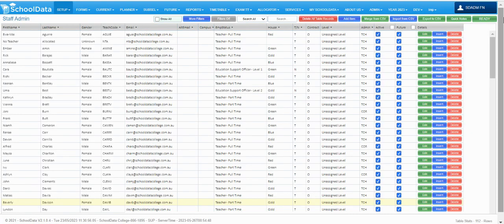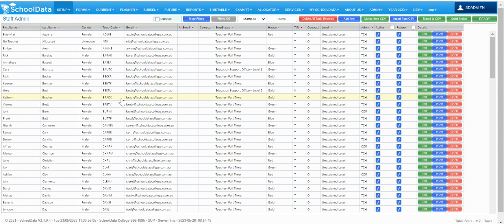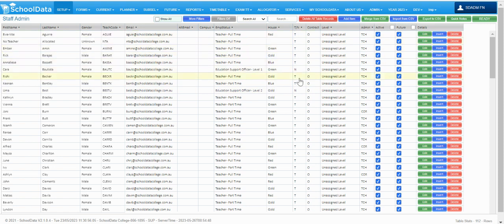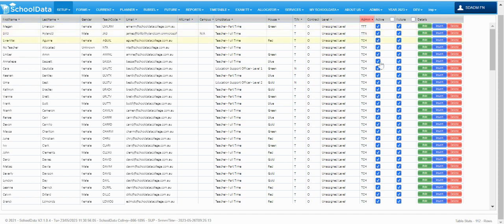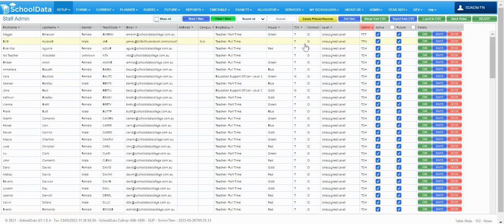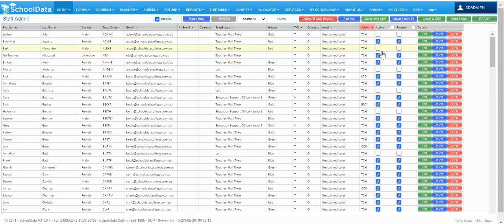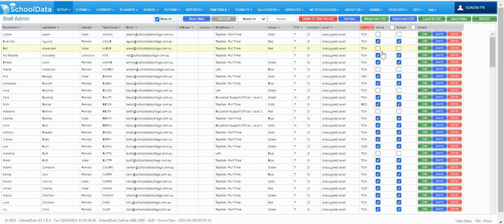Managing Staff Admin